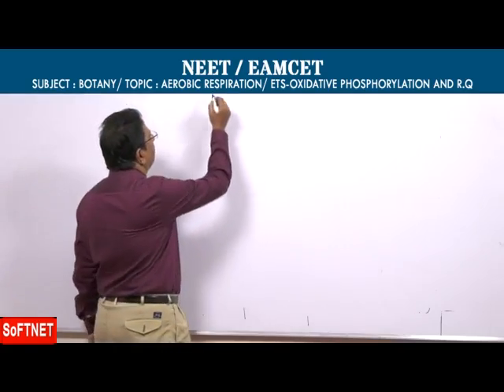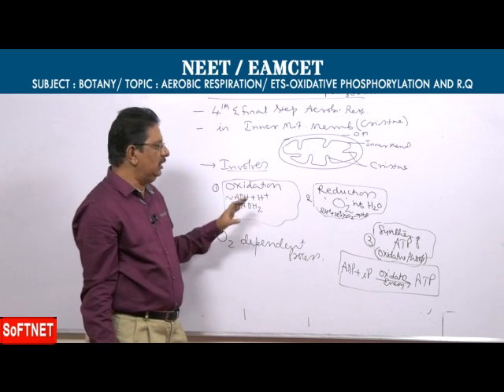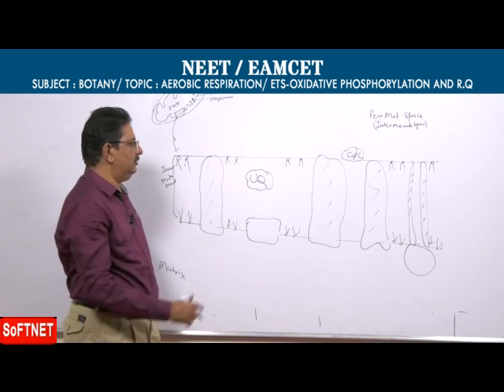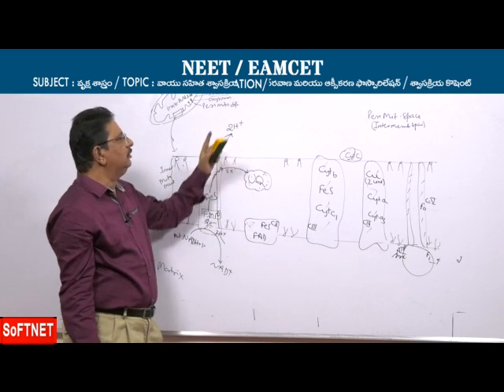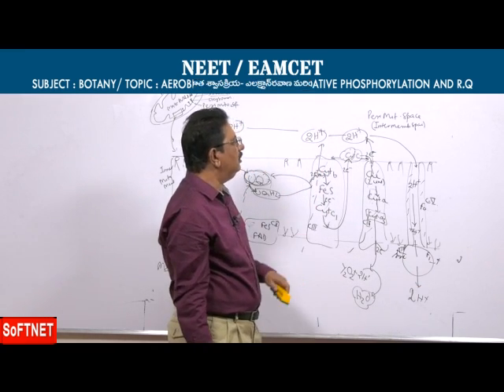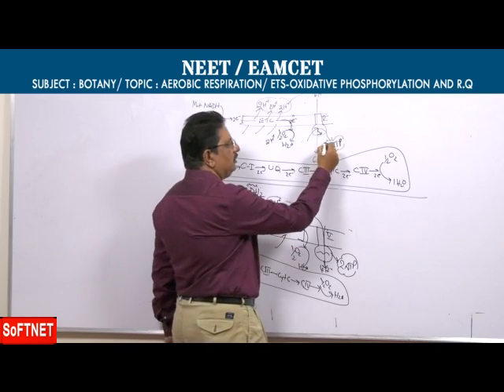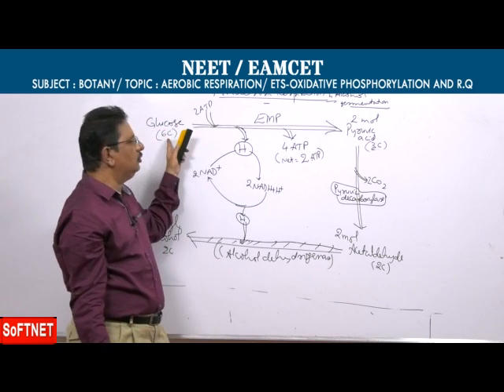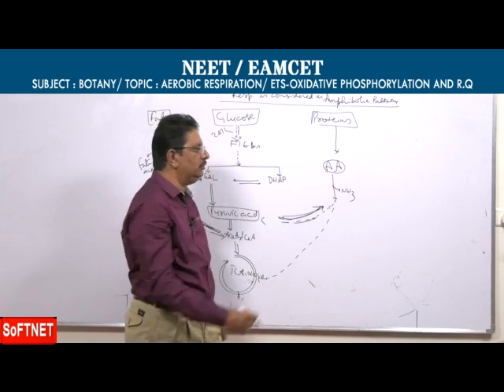BOTANY || AEROBIC RESPIRATION - 3 ||ETS - OXIDATIVE PHOSPHORYLATION AND R . Q || K.V. Ravi kumar